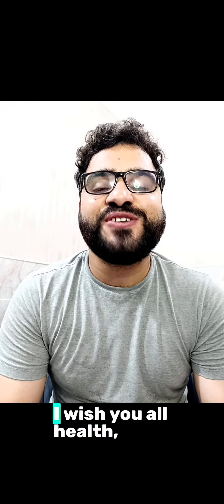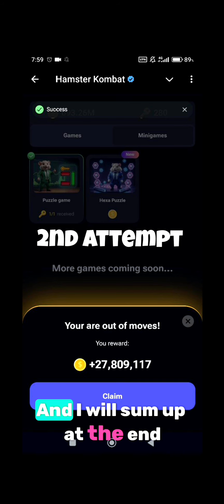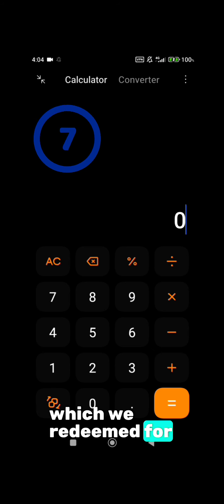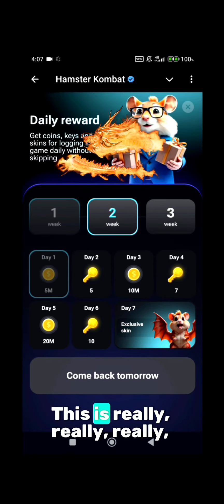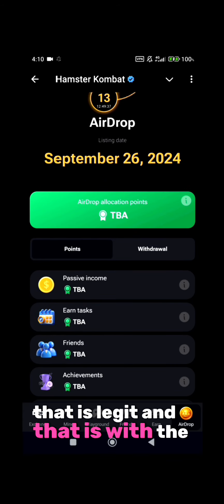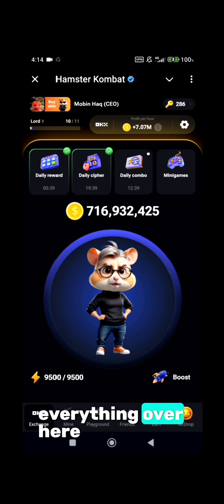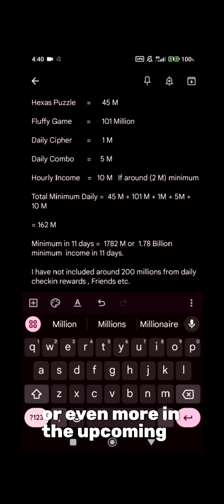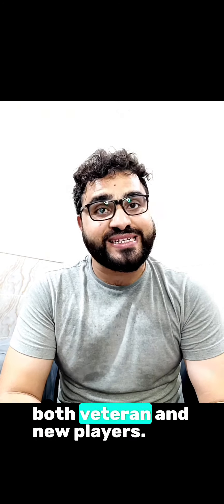How to Earn 150 Million Coins Daily in Hamster Kombat 🎮| Tips & Tricks Game Cracked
I am just a tiny creator have made this video for all the people to tell them about my strategy of coins🤲🤲🤲🤲
Welcome back to another strategy-packed Hamster Kombat* video! 🎮 Today, I'm breaking down the exact steps you need to generate a minimum of 1.78 billion coins in just 11 days by combining several in-game tasks and redeeming key codes. Whether you're new to Hamster Kombat or a seasoned player, this video will help you maximize your coin generation and prepare for the Hamster Kombat TGE & Airdrop.

Video Breakdown (Timestamps)

- **[01:06] | Task 1 - Generate 50 Million Coins Daily:
   - Using the revamped **Hexas Puzzle**, you can easily generate **50 million coins per day** by dedicating just one hour to this task. Watch this segment to learn the full strategy!

- **[03:00]** | **Task 2 - Generate 100 Million Coins Daily + Key Code Redemption**:
   - Here, I explain how you can redeem **8 key codes** for a total of **100 million coins daily**. Combine this with Task 1, and you're already up to **150 million coins** per day!

- **[06:19]** | **Task 3 - Generate 7 Million Coins Daily**:
   - This method adds another **7 million coins** to your daily total using simple in-game strategies.

- **[08:03]** | **80 Keys + 200M Coins from Daily Check-ins & TGE/Airdrop Criteria**:
   - Learn how to get **80 keys** and up to **200 million coins** just from daily check-ins. I also explain the criteria for maximizing your allocation in the upcoming airdrop.

- **[09:32]** | **Airdrop Allocation Criteria - Myth Busted**:
   - I debunk some of the most common myths about how airdrop allocation works, making sure you understand the real factors that will boost your allocation.

- **[11:45]** | **Hourly/Passive Income & Boosting Techniques**:
   - Want to maximize your hourly passive income? I break down the **6 parameters** that influence how many coins you can earn while AFK:
     1. **Hourly income**
     2. **Earn tasks**
     3. **Friends**
     4. **Achievements**
     5. **Telegram subscription**
     6. **Keys earned in PlayGames**

- **[12:55]** | **Rescue Card & "Cheating is Bad" Card Myths Busted**:
   - Ever wondered about the *Rescue Card* or heard about the penalties from the **"Cheating is Bad" card**? I explain what they really do and why you need to be cautious when using them.

- **[15:04]** | **Total Minimum Income Over 11 Days: 1.78 Billion Coins - Calculations with Proof**:
   - Finally, I provide detailed calculations showing how you can generate **1.78 billion coins** in just 11 days by combining all the tasks mentioned. You'll see all the proof you need to implement these strategies.